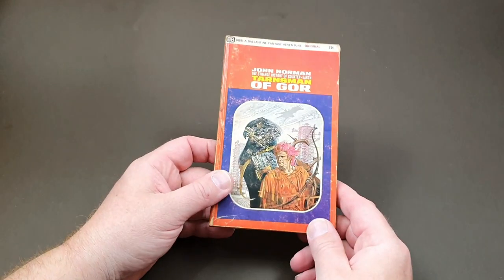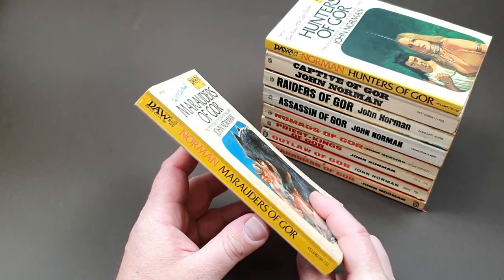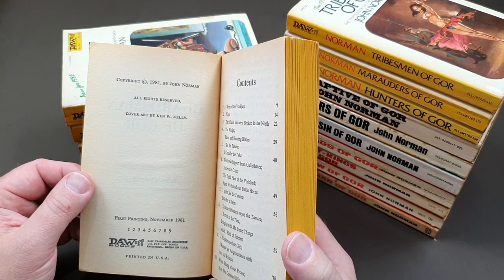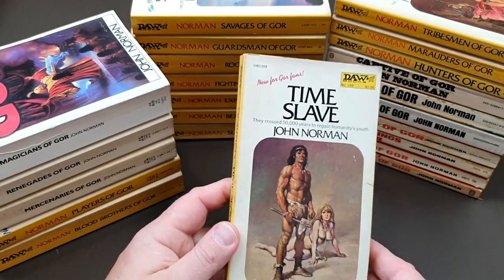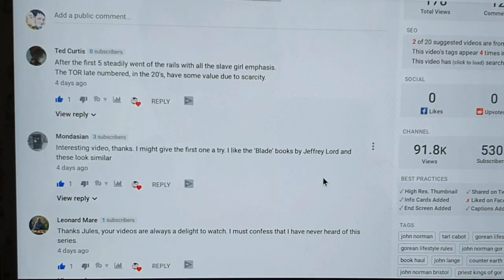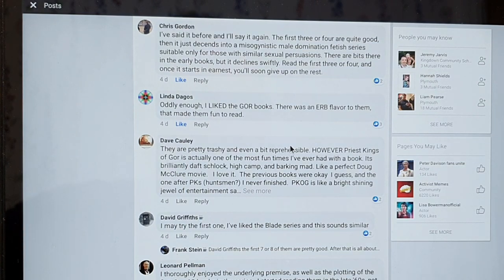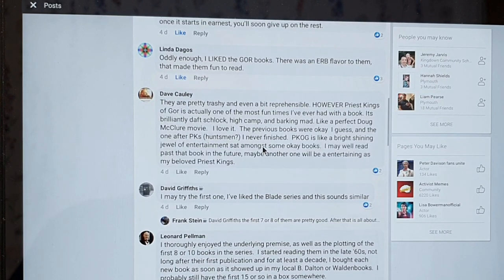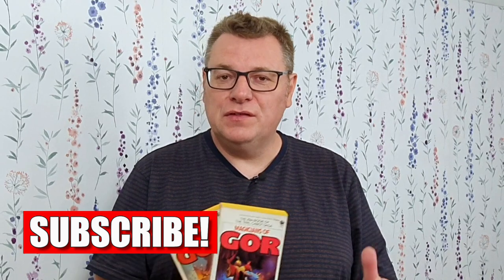USA And French John Norman Gor 1st Edition Paperbacks + Feedback From The Last Video!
In this video I take a look at all the USA and early French John Norman, Tarl Cabot of Gor series paperbacks as published in their 1st paperback editions.

I also go through the large amount of feedback received on my last Gor video.

Certainly controversial today, these books were big sellers in the 70's and 80's and feature some outstanding fantasy art.

Still popular with collectors putting sets together.

What are your thoughts on this series?

Or on Amazon here;

FULL DISCLOSURE